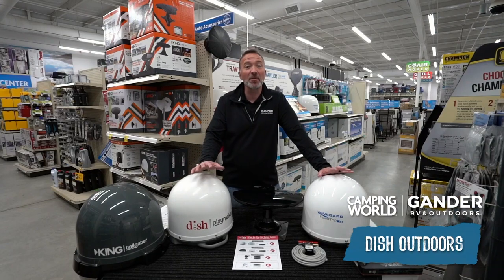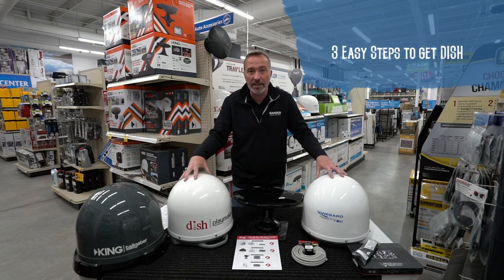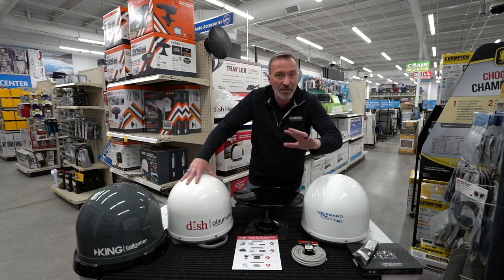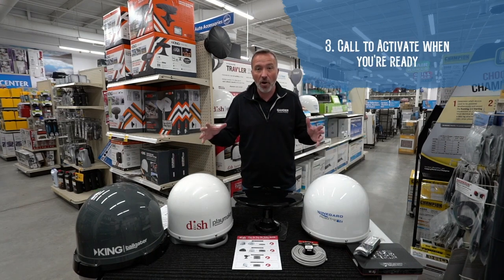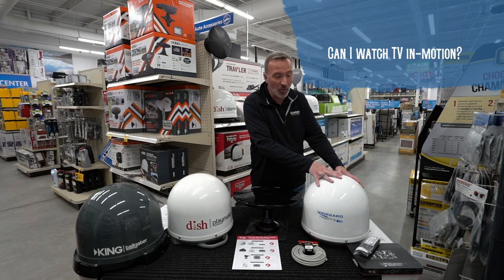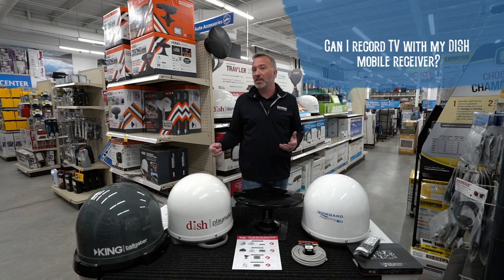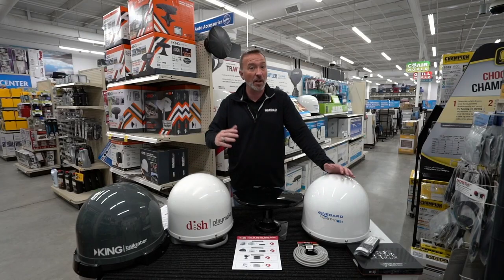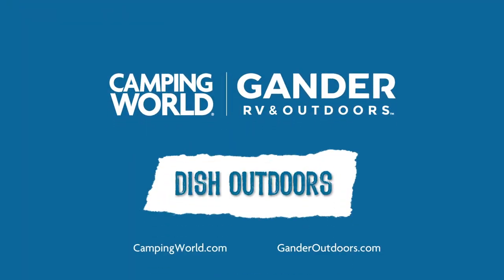DISH Outdoors - RV Satellites Seminar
Are you looking for satellite TV service in your RV? It can be slightly overwhelming trying to find out exactly what you need to make it happen. Let Product Expert Chris Young guide you through the process to help make satellite TV viewing in your RV seamless and easy. He'll help you pick the right products to watch one TV, two TV's, TV during travel and more!